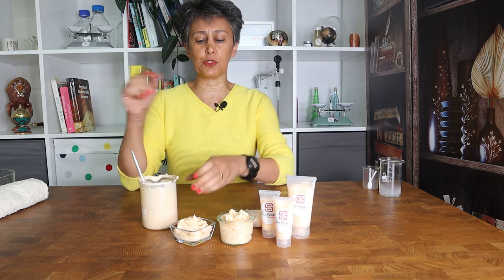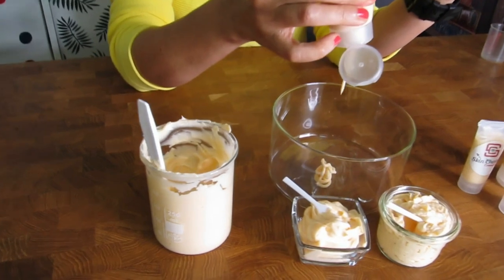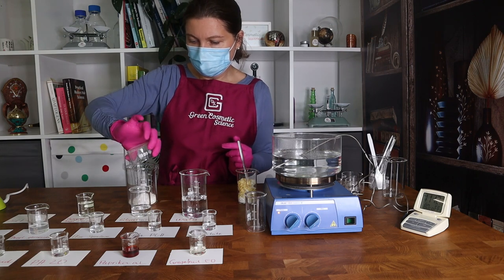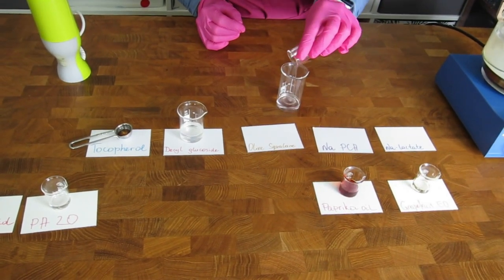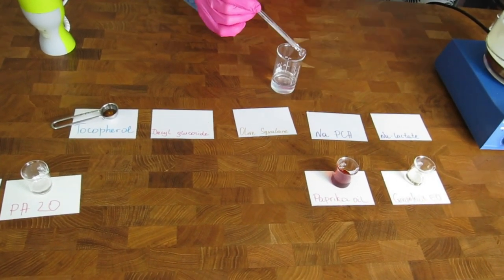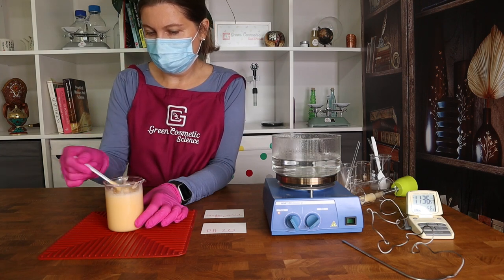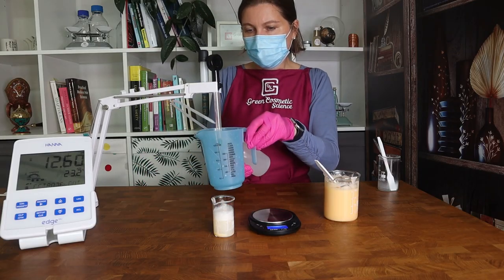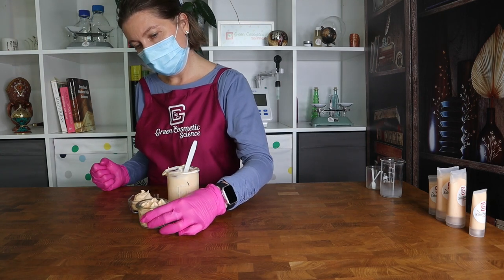Mango cream cleanser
In today's  video we will show you how to make cream cleanser